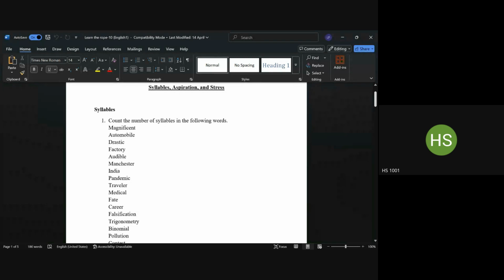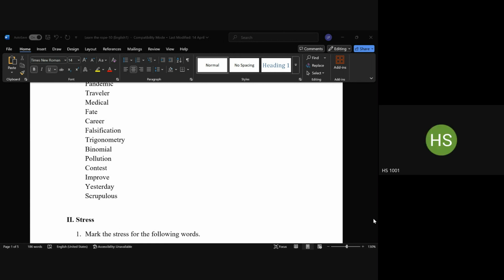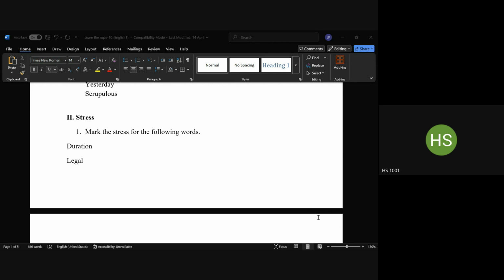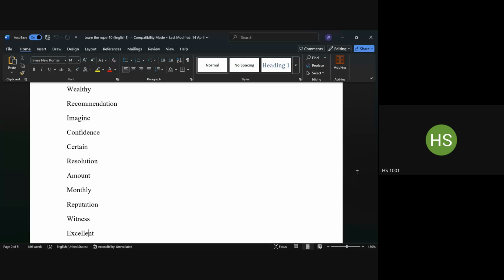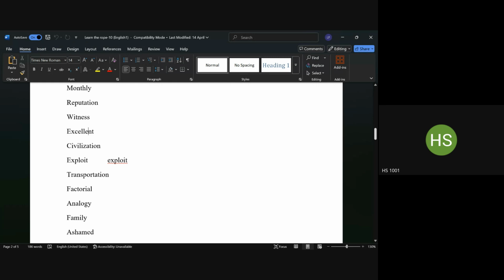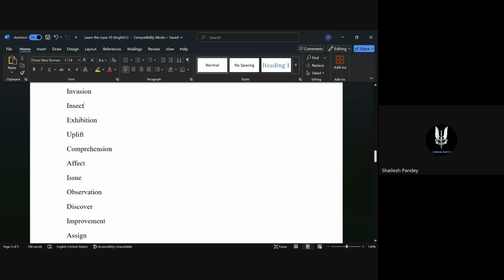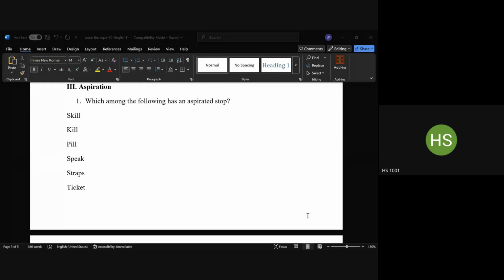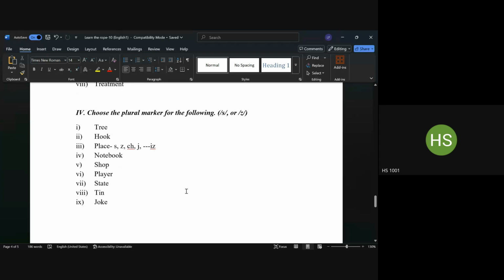English 1 Learn the Rope 2025 08 25